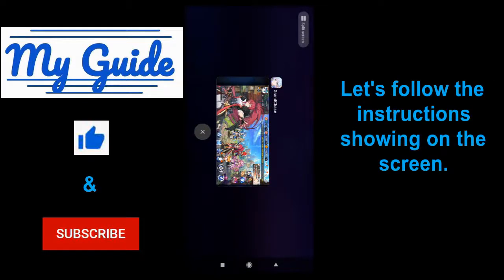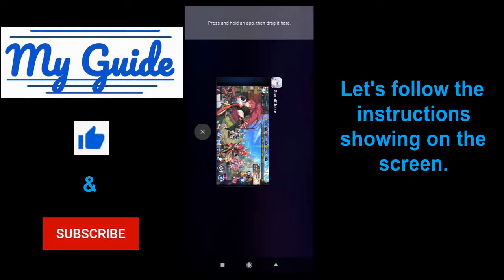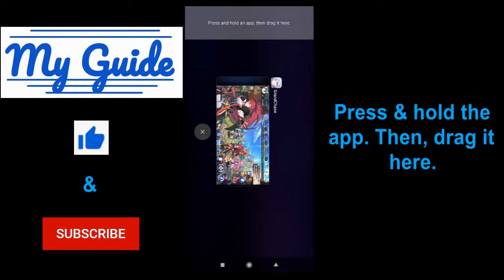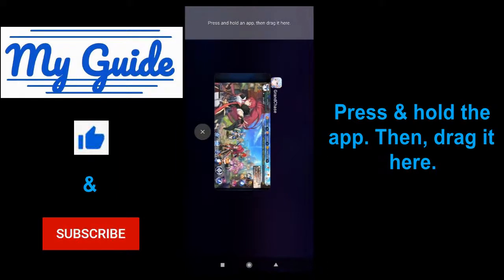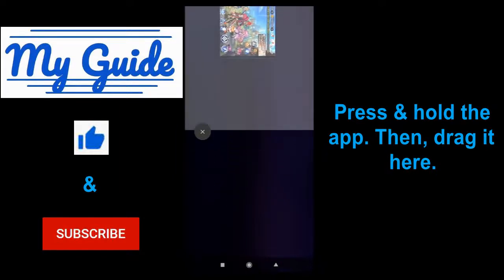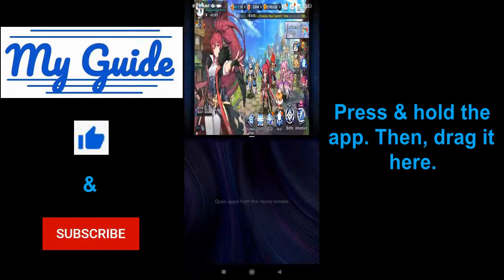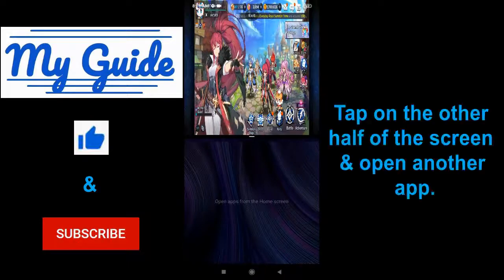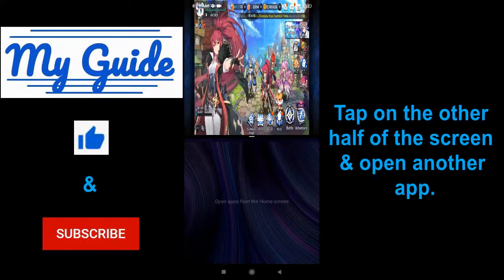How to split screen using Xiaomi Redmi 9?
Hi everyone!

 you how to split screen using Xiaomi Redmi 9.